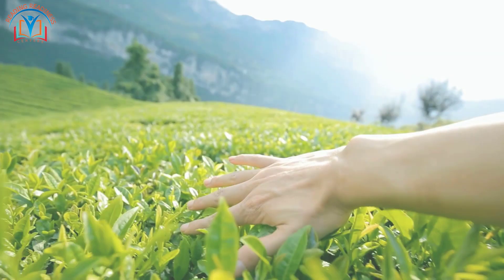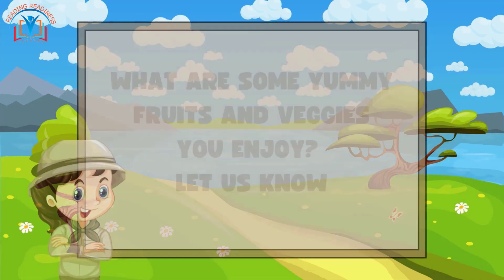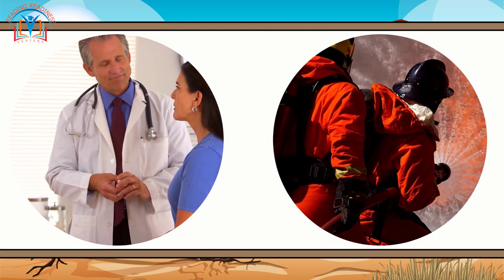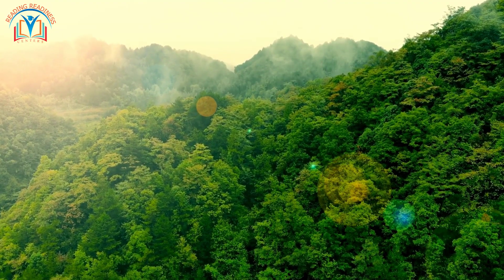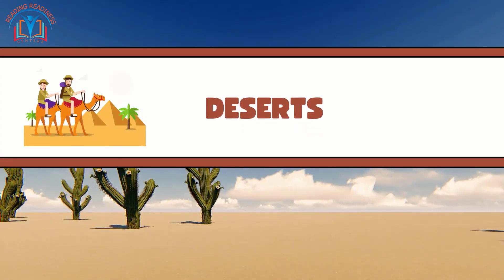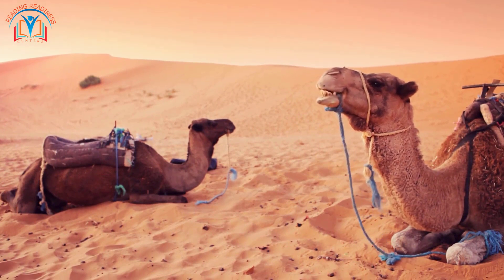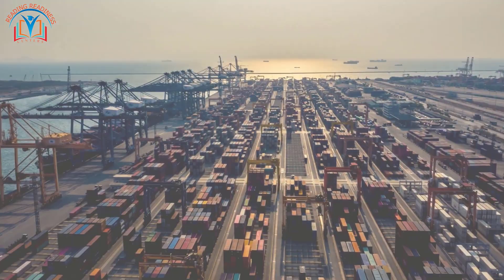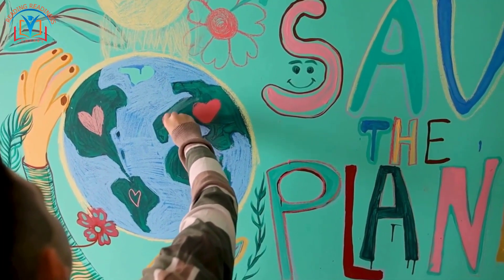Exploring Land Use Around the World Video Lesson For Kids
👋 Welcome to Reading Readiness Centers, where curiosity meets education in an exciting blend of adventure and discovery! 📚 Embark on an incredible journey with us as we delve into the intricate tapestry of 'Land Use Around the World.' 🌎 From the sprawling fields of agriculture to the dynamic landscapes of urban living, the serene beauty of forests, and the mysteries hidden beneath the oceans, our exploration spans the globe to unveil the fascinating ways people utilize and interact with the land.
🌳🏙️ Witness the magic of farms cultivating delicious goodness, the hustle and bustle of urban life in cities, the majesty of forests providing homes for diverse wildlife, and the deep blue oceans, teeming with extraordinary marine life. This video is not just an educational experience; it's an immersive journey into understanding our planet.